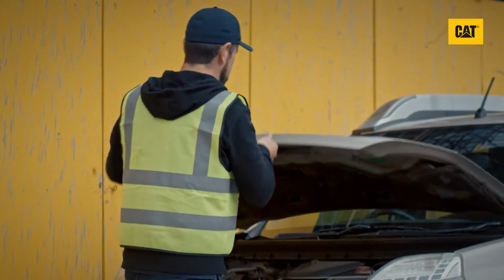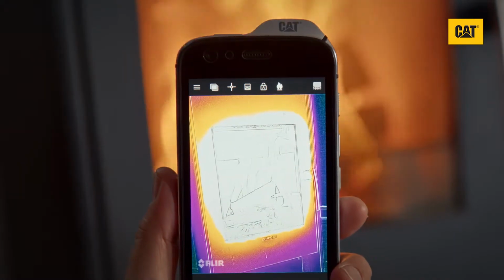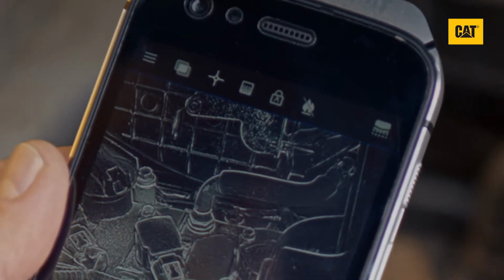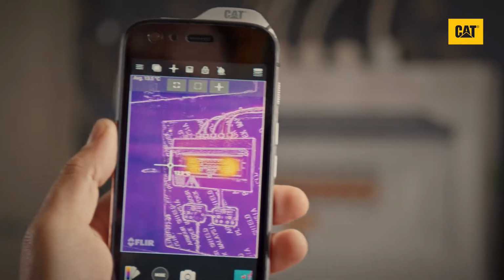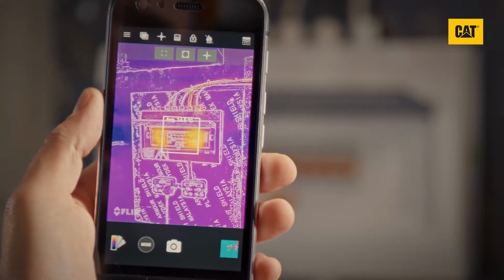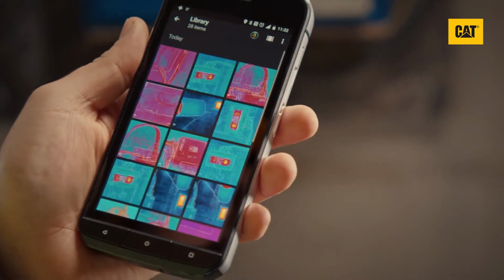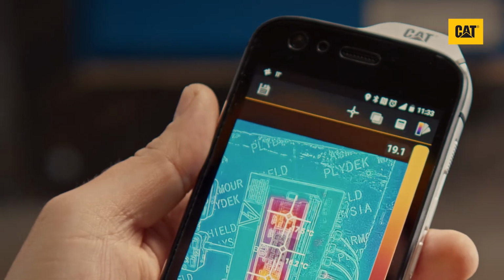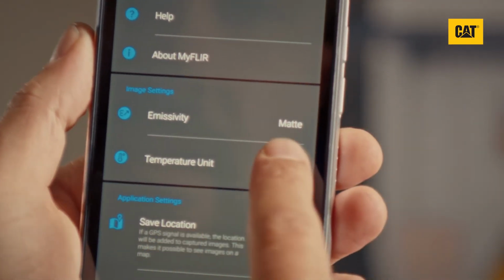Cat S61 - How to read surface temperatures?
Your Cat S61 can be used to measure temperatures from -20 Celcius to 400 Celcius! How to use your MyFlir app? Check it out!